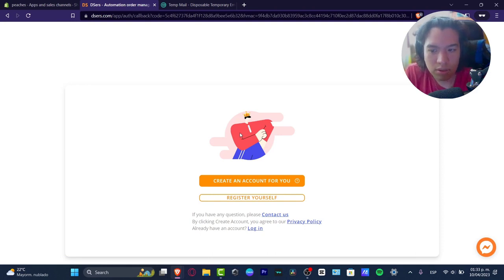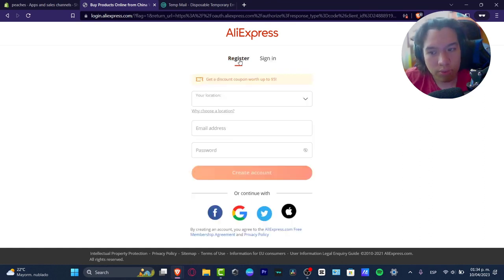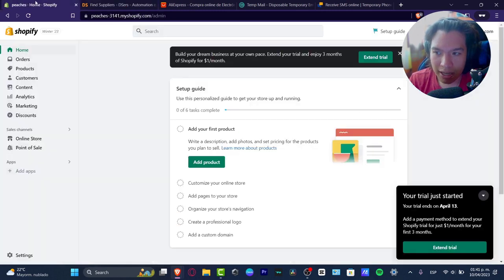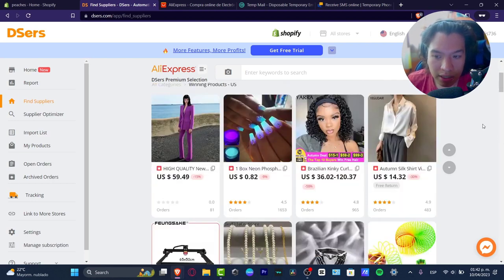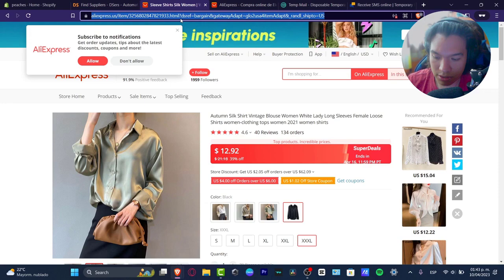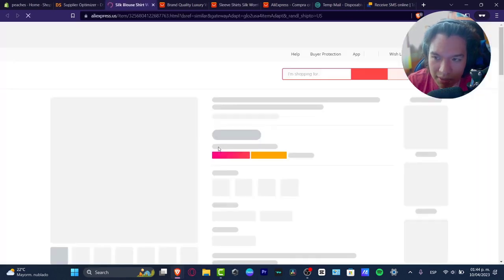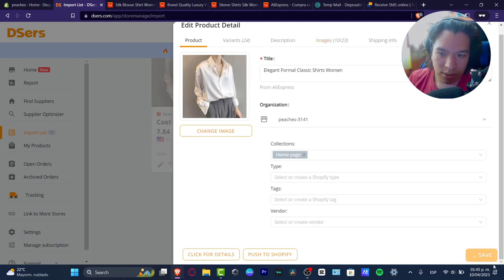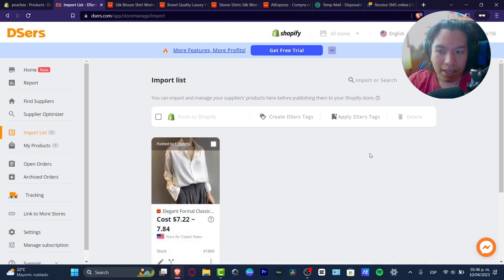How To Use DSers With Shopify (DSers Shopify Tutorial)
DSers is a powerful tool that can greatly enhance your Shopify store’s efficiency and productivity. To begin using DSers with Shopify, first install the app from the Shopify App Store. Once installed, you can begin importing products from your chosen supplier and organizing them into custom product lists. From there, you can easily manage your orders and fulfill them with just a few clicks.

DSers also offers features such as automatic price and inventory synchronization, as well as bulk order processing for faster order fulfillment. With its user-friendly interface and seamless integration with Shopify, DSers is a valuable asset for any online store looking to streamline their dropshipping process.